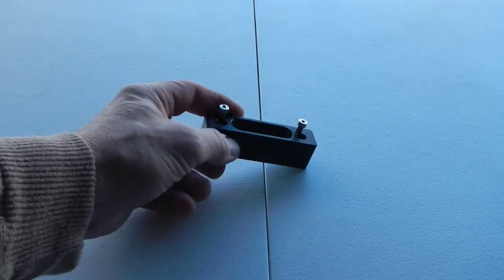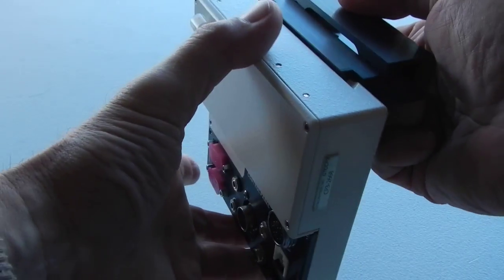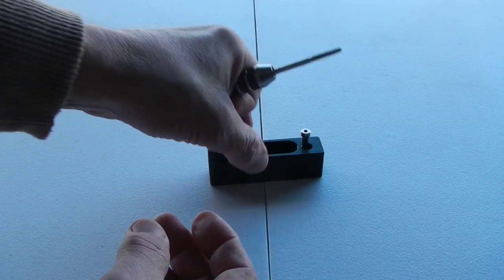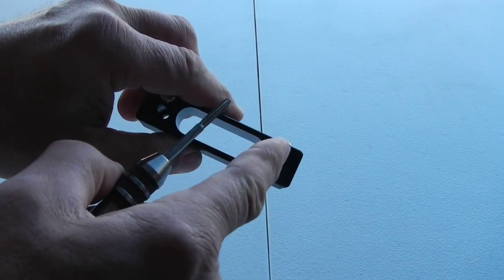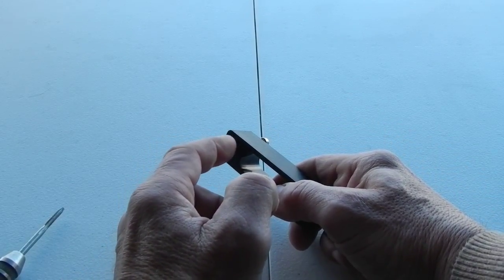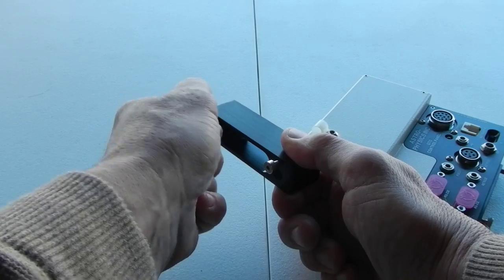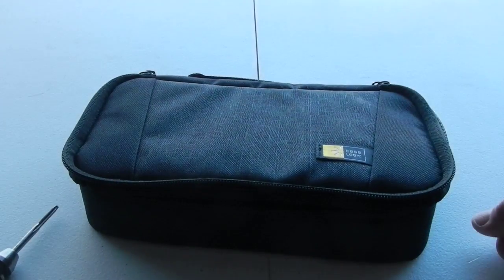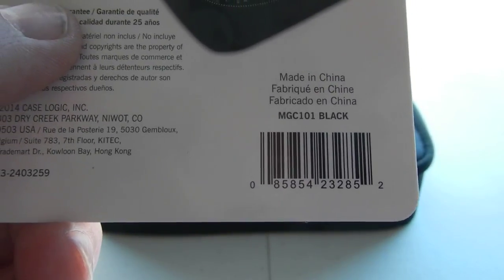Astro Physics Removable CP3 easyONoff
I came up with a way to take off the CP3 controller without the need of an allen wrench.